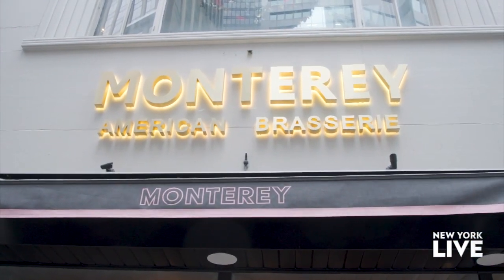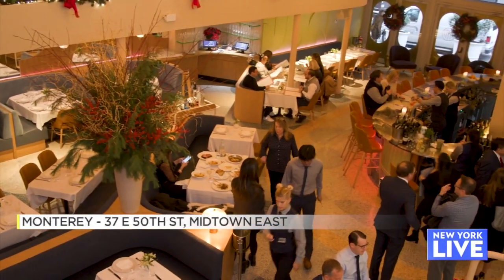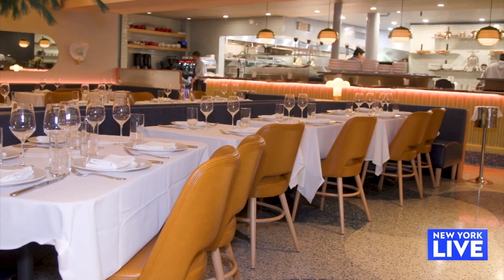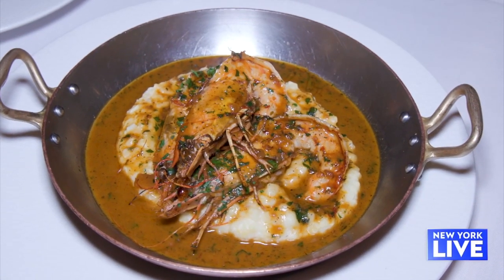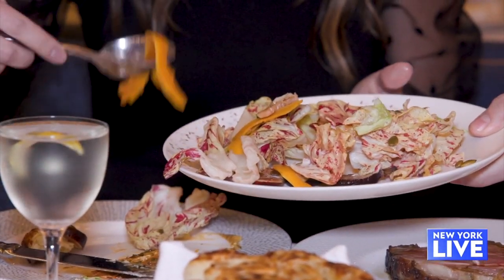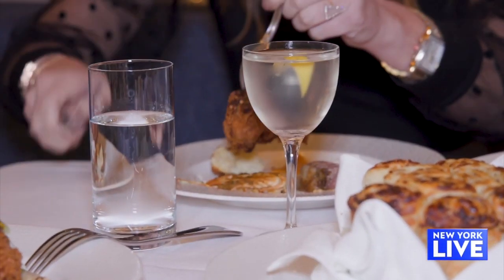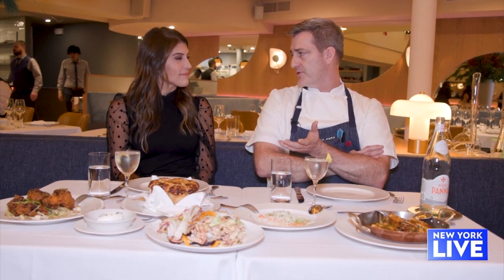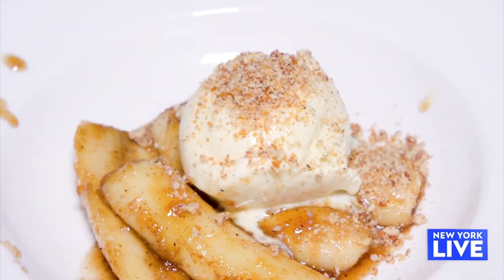Tableside Dining Experiences At Monterey! | New York Live TV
James Tracey, Chef and Partner of “Monterey” tells Lauren Scala about the various tableside dining experiences offered and the seating available for large groups up to 120 people.